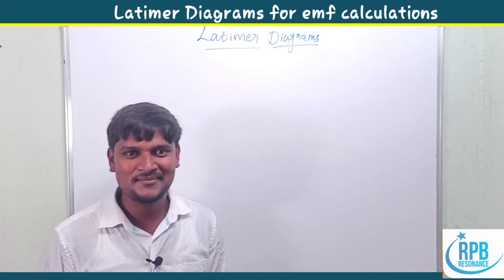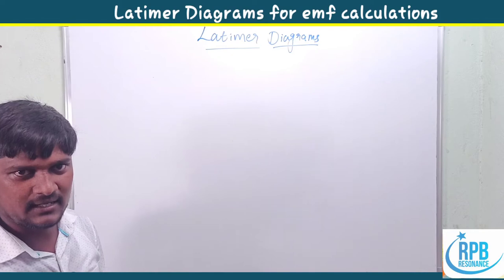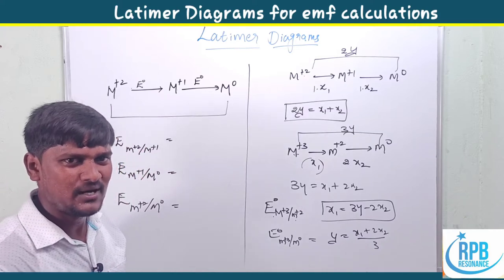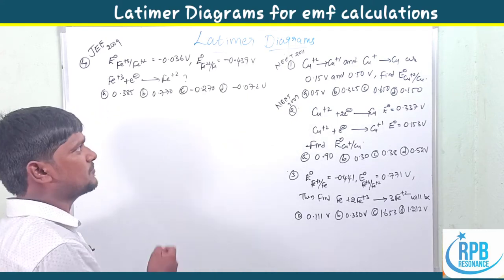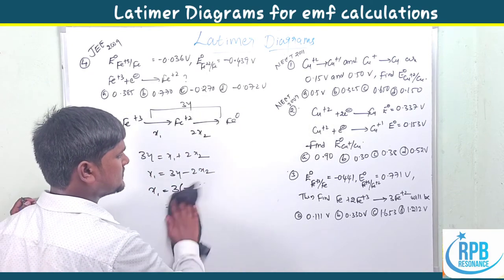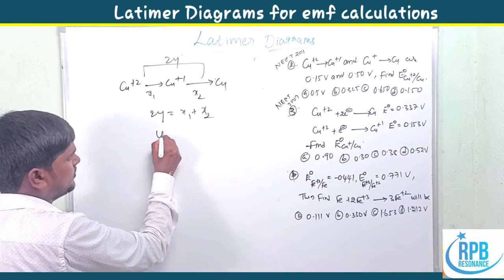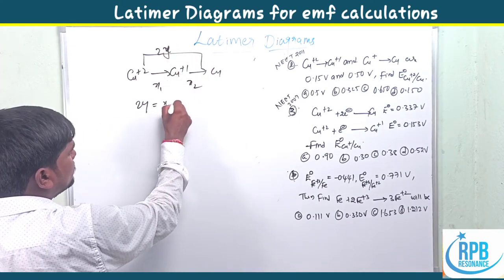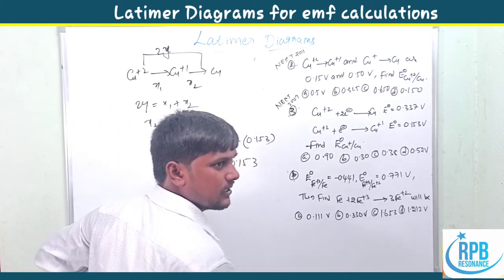Latimer Diagrams l EMF Calculation l PYQ's l Electrochemistry l IIT-JEE (MAINS & ADVANCED) l NEET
Latimer diagrams L.18